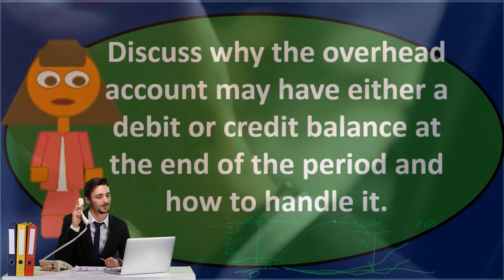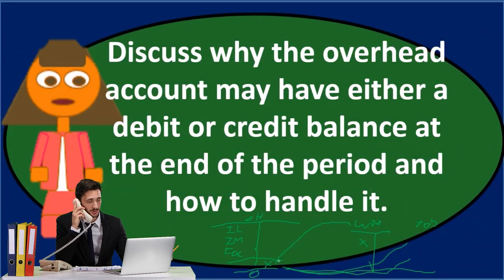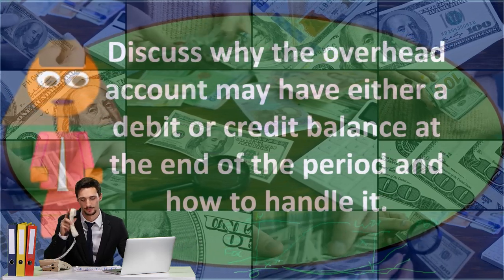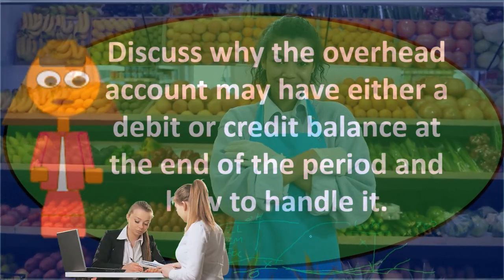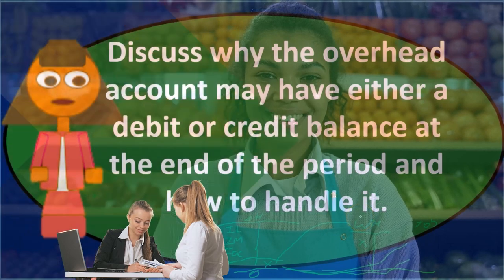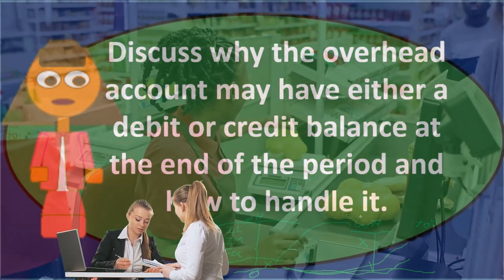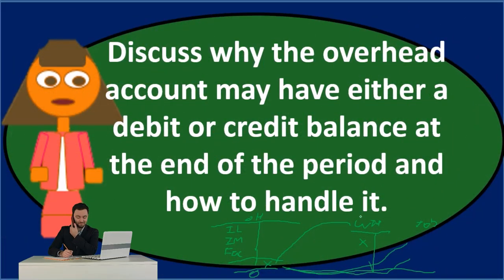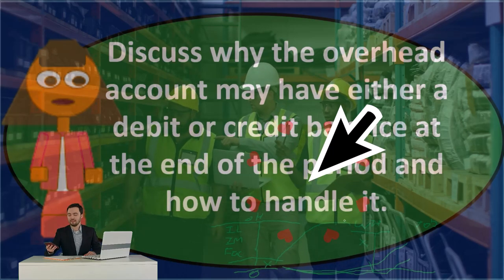Discussion Question - Job Cost System 90